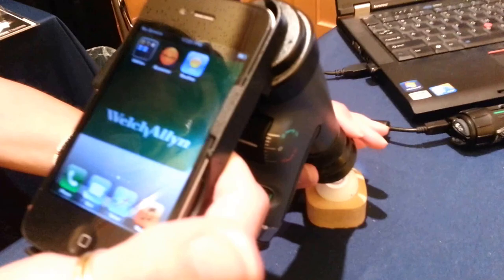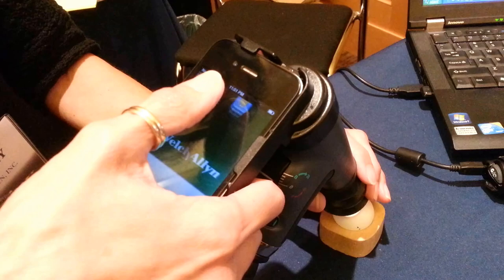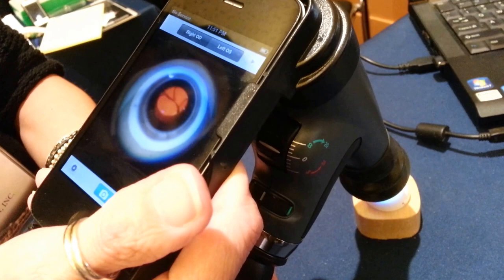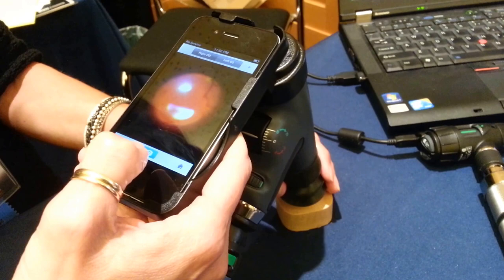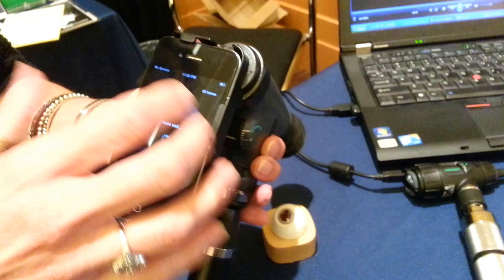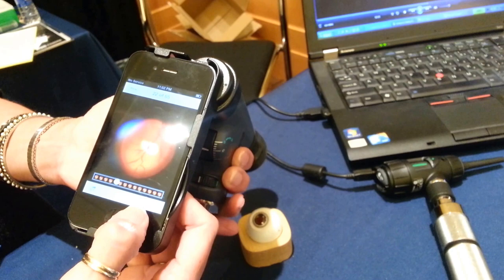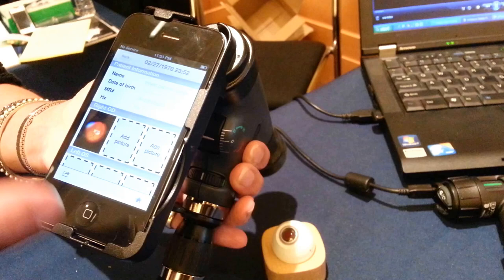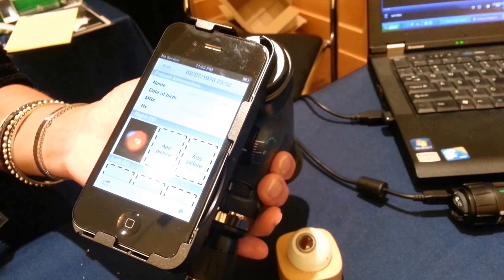Demonstration (1): Welch Allyn iExaminer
The new Welch Allyn iExaminer turns the PanOptic Ophthalmoscope into a mobile digital imaging device allowing you to view and take pictures of the eye like you've never done before. The adapter aligns the optical access of the PanOptic Ophthalmoscope to the visual axis of the iPhone 4 or 4S camera to capture high resolution (5/ 8 megapixel*) pictures of the fundus and retinal nerve. The iExaminer App then allows you to store the pictures to a patient file or email and print them. And, because the PanOptic Ophthalmoscope provides a 5x larger view of the fundus than a standard Welch Allyn ophthalmoscope and 25° field-of-view without having to dilate the pupil, the fundus imaging can happen anytime, anywhere.